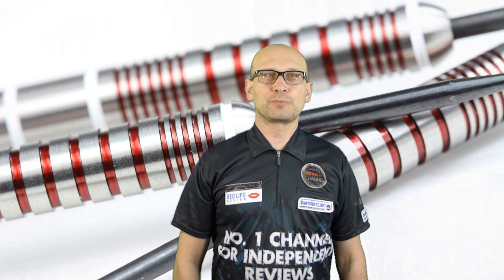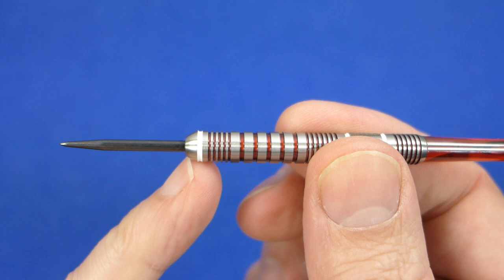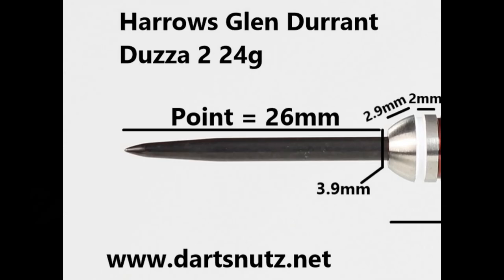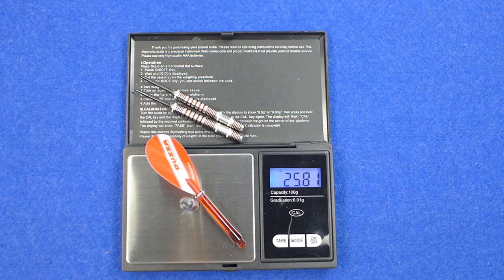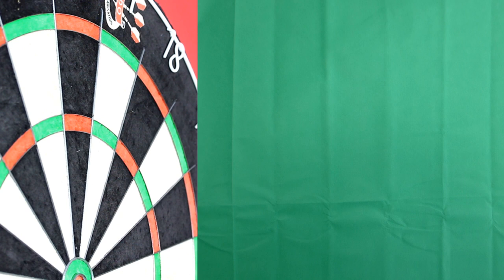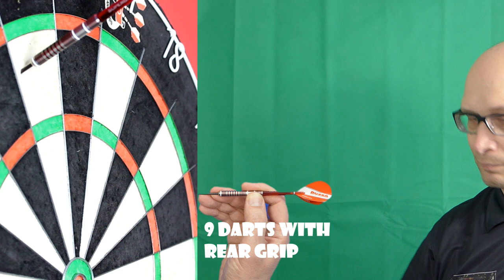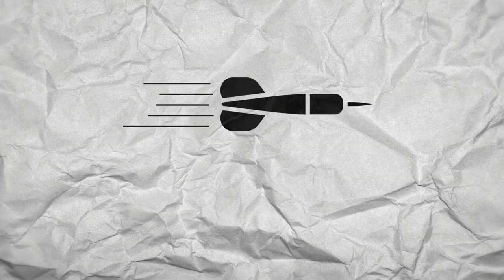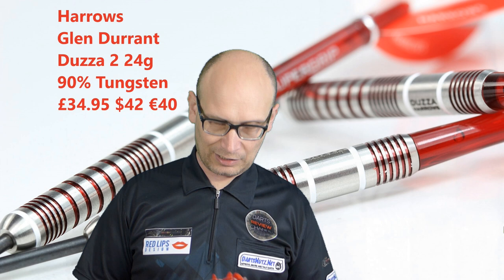Harrows Glen Durrant World Champion Series 2 24g darts review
This is a review of the Harrows Glen Durrant World Champion Series 2 darts or Duzza 2 for short.  These are the 24g version and they are 90% tungsten.

Video Index:

Intro: 00:14
Box & Contents: 00:47
Close Look: 01:19
Detailed Dimensions: 02:55
Weight: 03:42
Balance: 04:08
Darts In Action: 04:29
Flight Slow-Mo: 07:22
Conclusion: 08:06
Outro: 09:15